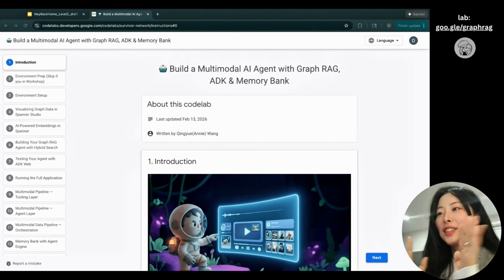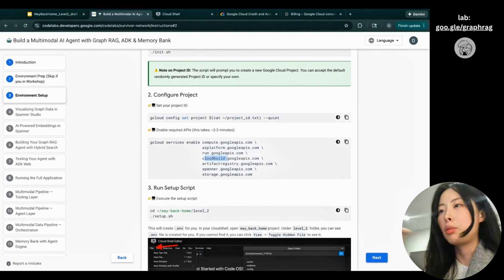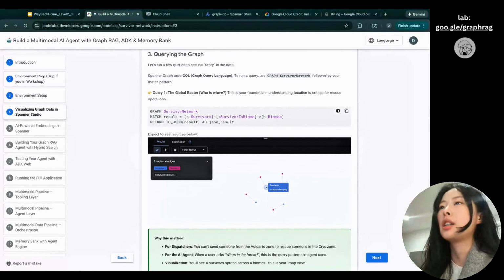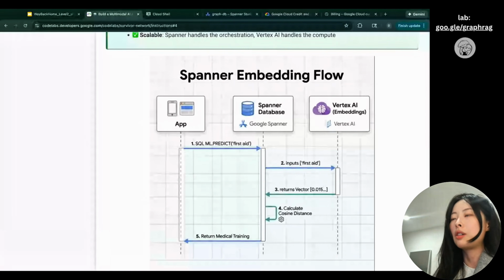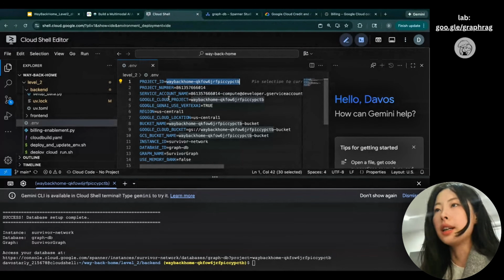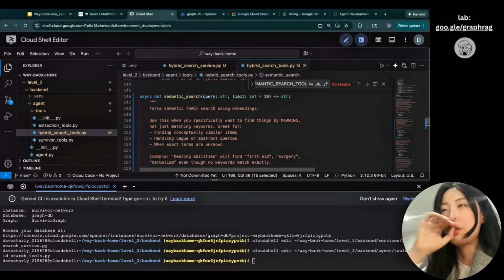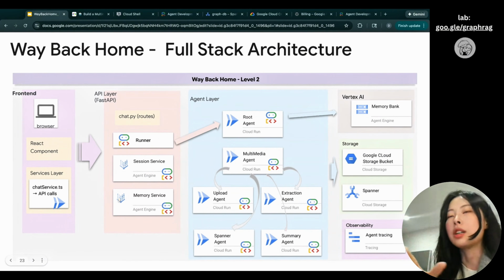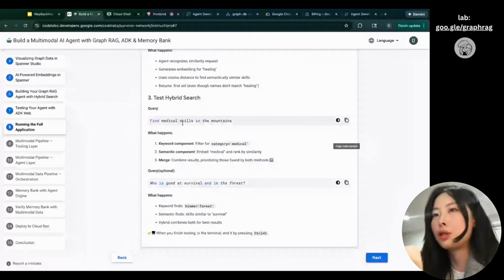Build a Graph RAG AI Agent (Hybrid Search + RRF) | Google ADK + Gemini + Spanner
In this video, we dive deep into the next generation of Retrieval-Augmented Generation (RAG). You’ll learn how to build a sophisticated Graph RAG AI Agent leveraging the power of Google’s Agent Development Kit (ADK), Gemini API, and Google Cloud Spanner.
Traditional RAG often misses the connections between data points. By using a Knowledge Graph structure, your AI agents can understand complex relationships, leading to more accurate, context-aware, and reasoning-based responses.

🛠️ What You’ll Learn:
• The Fundamentals of Graph RAG: Why moving beyond vector search is crucial for complex datasets.
• Google ADK Setup: How to use the Agent Development Kit to orchestrate multi-turn conversations and tool-use.
• Gemini Integration: Leveraging Gemini’s long-context window and reasoning capabilities as the brain of your agent.
• Spanner as a Vector & Graph Store: Utilizing Google Cloud Spanner for scalable, globally distributed data management.
• End-to-End Implementation: A step-by-step walkthrough of the architecture and code.

🏗️ Tech Stack Covered:
• LLM: Google Gemini Pro/Flash
• Orchestration: Google Agent Development Kit (ADK)
• Database: Google Cloud Spanner (Graph & Vector capabilities)
• Framework: FastAPI, Python/Node.js

📂 Resources & Code:
• 💻 GitHub Repository: [Insert Link]
• 📖 Documentation: [Insert Link to ADK or Spanner docs]